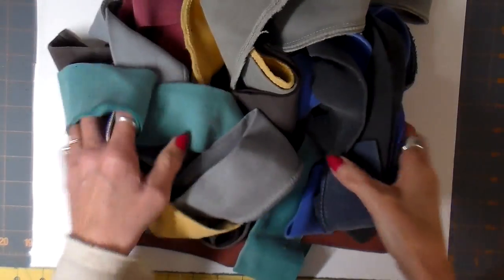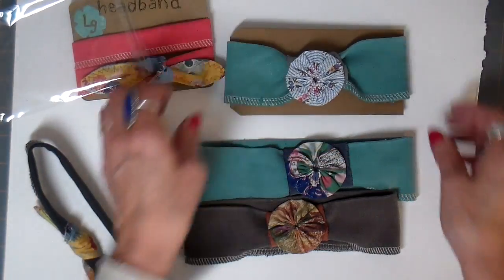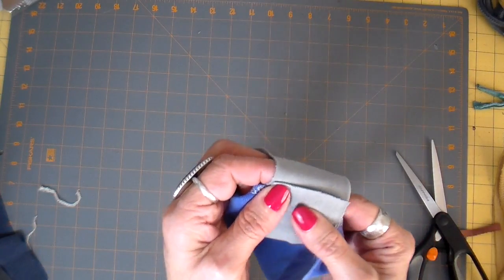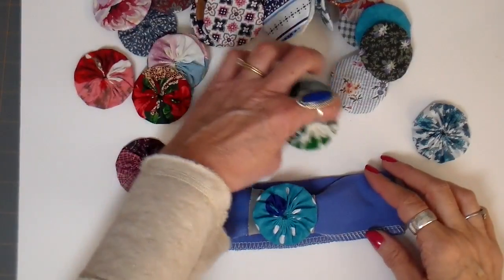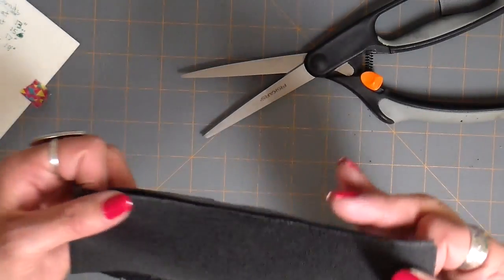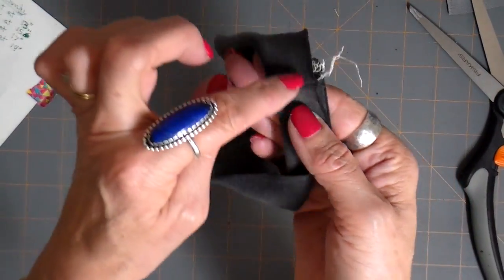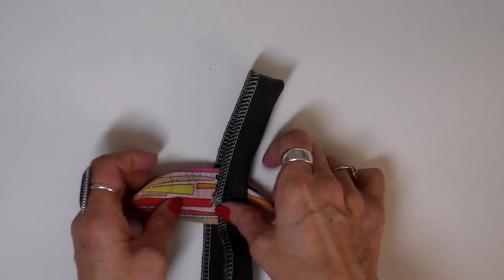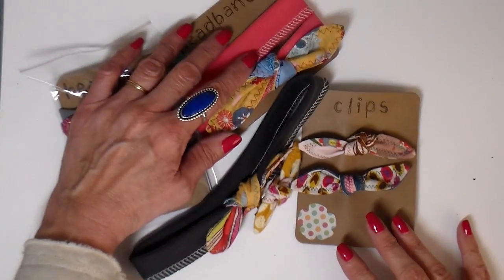Craft Show Idea- DIY Hair Accessories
For the past10 years, I have been deconstructing/reconstructing sweatshirts for craft shows and I have SO MANY left-over sweatshirt parts.  Here's a video showing  cute hair accessories using sweatshirt bands.  Hope you enjoy!

Etsy Shop